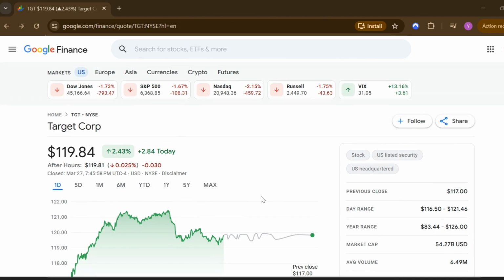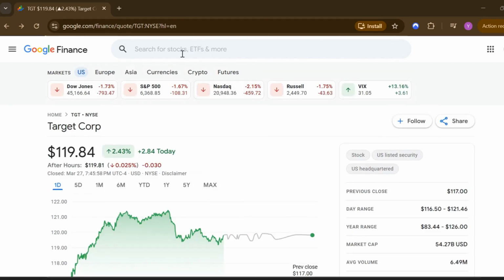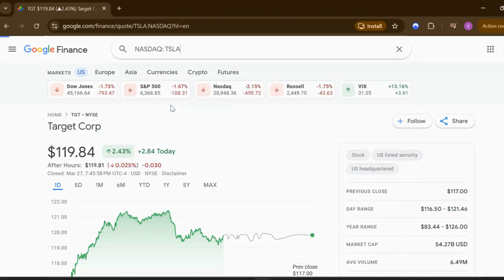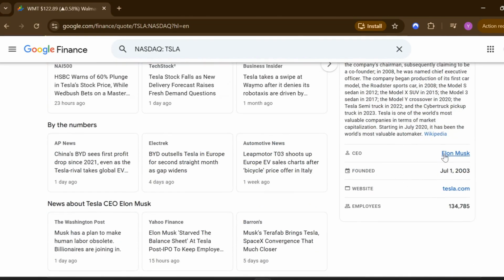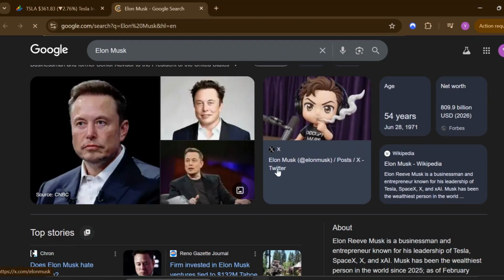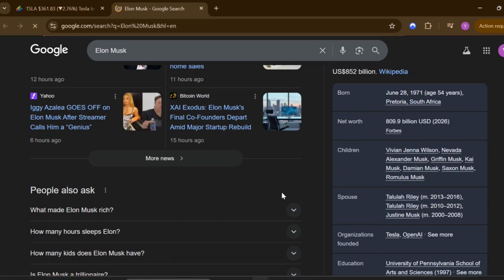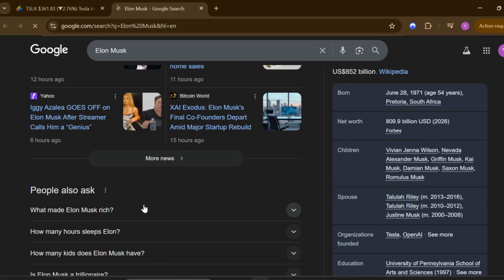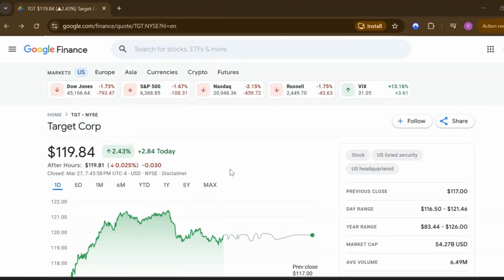How To View The CEO Of A Company On Google Finance | Step By Step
Learn how to view the CEO of a company on Google Finance step by step. This guide walks you through searching for a company, accessing its profile, and locating executive information. Ideal for investors and researchers, it helps you understand leadership, evaluate management quality, and make informed investment or business decisions.